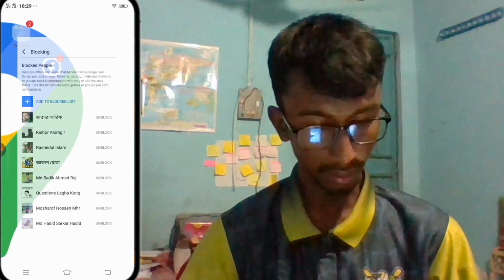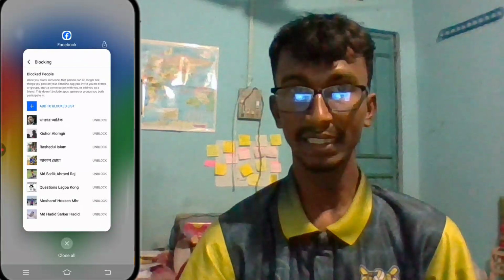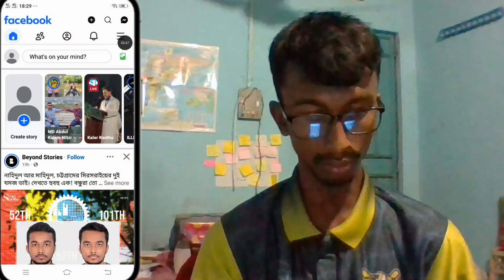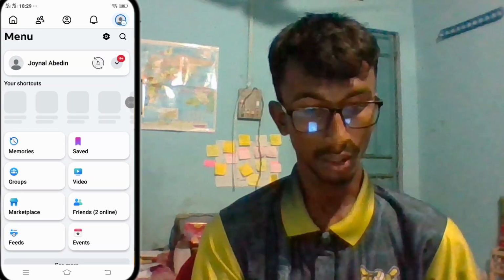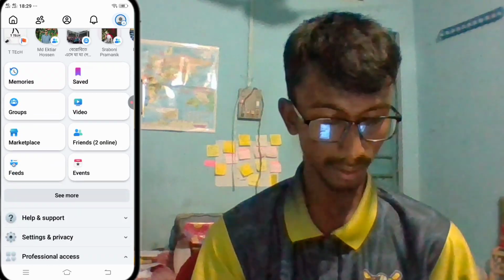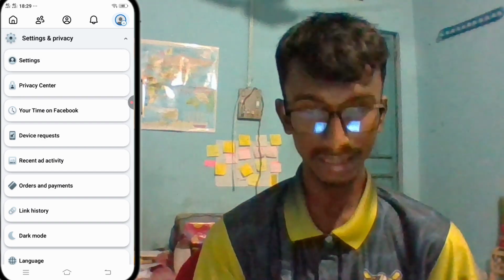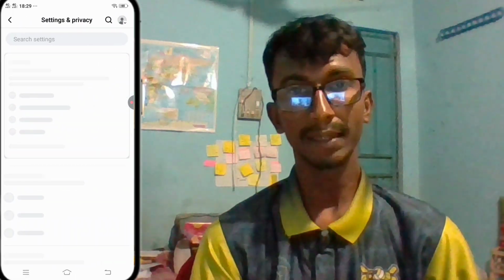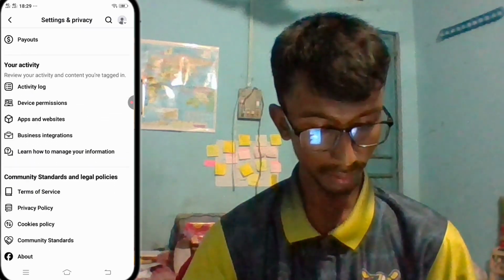How To See Block List On Facebook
How To See Block List On Facebook (Step-By-Step Guide)

Wondering how to check your blocked list on Facebook? In this quick and easy tutorial, I’ll show you how can you see actually whom did you block earlier on Facebook and if you want how can unblock them you can see here I have actually blocked some of the person on Facebook I don't know why but it's my old id so actually I am showing you uh whom actually I did uh block and if you want to see that you can see and how can you unblock I will show the process so for unblocking or seeing whom you actually block you have to Simply come here on the Facebook profile as like me and then you have to uh click here the three line or profile icon what you actually three do do three line profile icon That's the menu bar and then you have to Simply click as settings and privacy then you have to click her settings after clicking here settings you have to scroll down to actually bottom I think uh actually you will can see her there have option call the AUD and visibility and below here blocking option you have to Simply click her blocking option after that click after clicking blocking option you will can see the block home actually you did block and then if you want you can unblock simply I want to unblock let text this person uh if I click here on this person I profile then I can see her unblock option then I can unblock uh so that's how you can unblock someone or can see whom actually did blocked and so this is today's video if you have any question related to the video you can ask me in my comment box.

🔹 Topics Covered:
✔️ How to access your block list on Facebook
✔️ How to unblock someone
✔️ Privacy settings tips

📌 Steps:
1️⃣ Open Facebook and go to Settings & Privacy
2️⃣ Click on Settings and select Blocking
3️⃣ View your blocked users and manage them easily